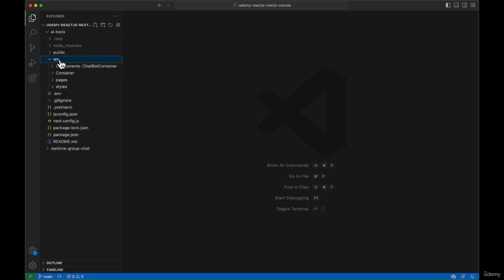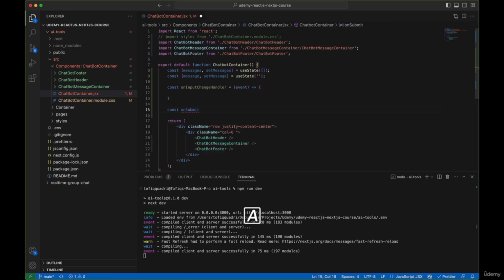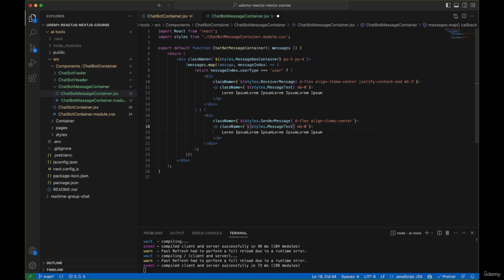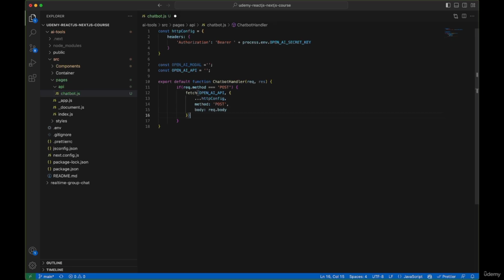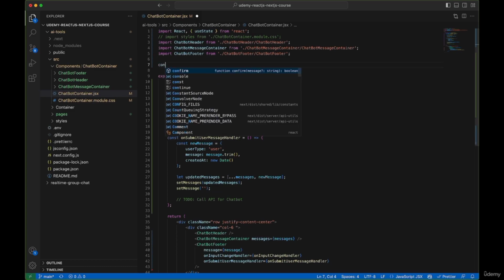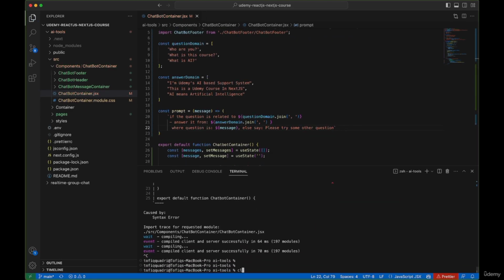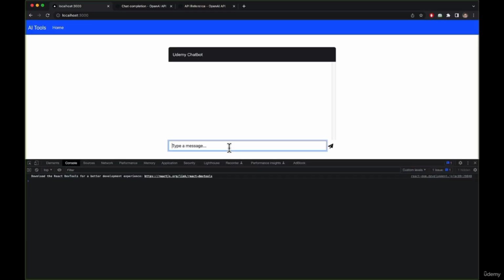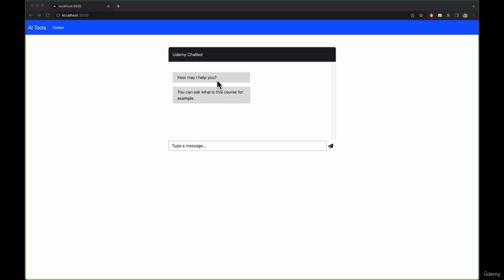Setting ChatBot API | AI ChatBot Application [Web Application Development]